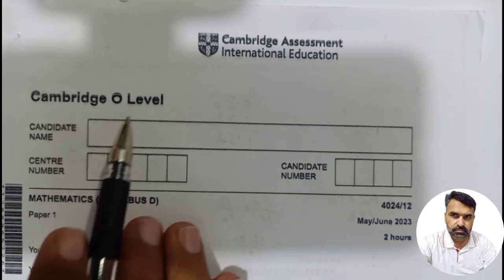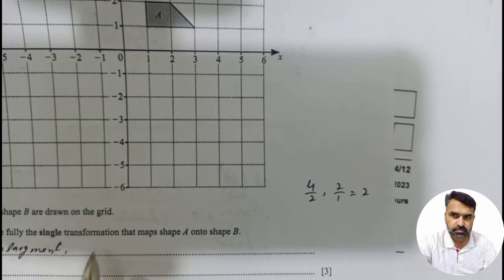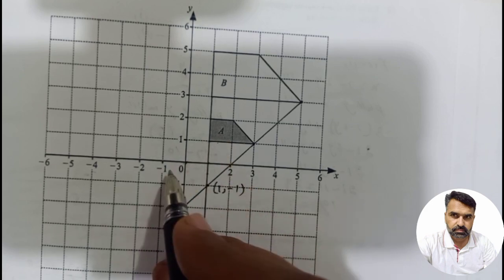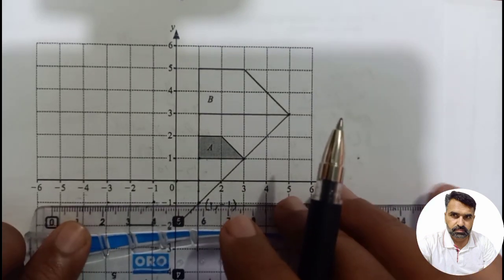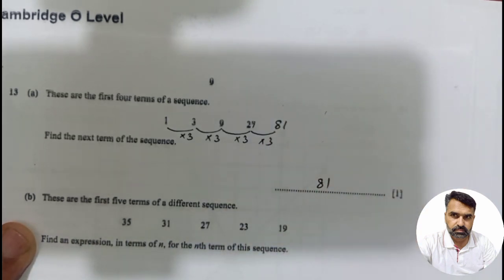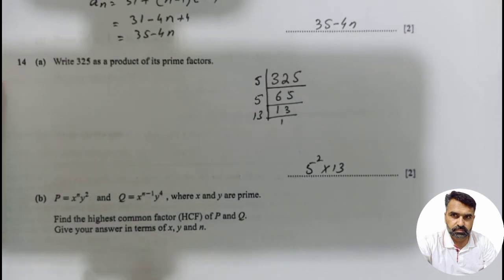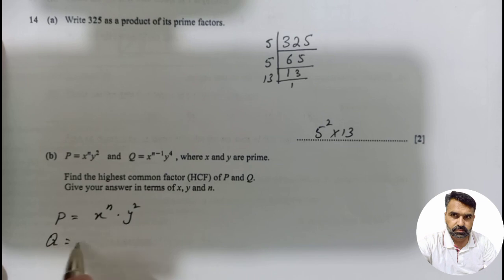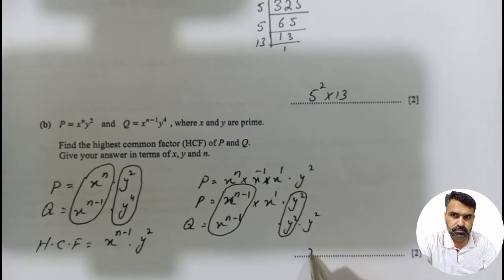Cambridge past paper Maths 4024/12/Q 12,13,14/M/J/23